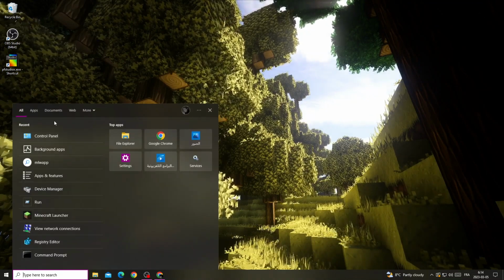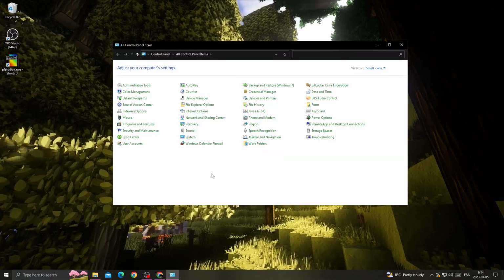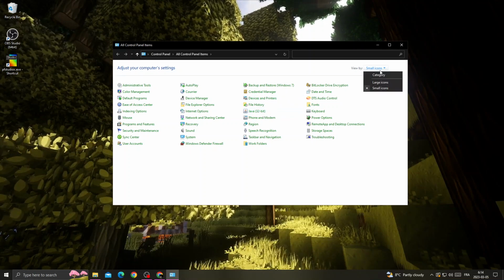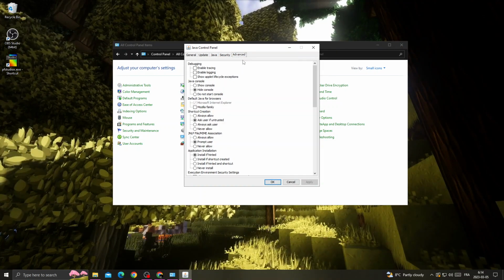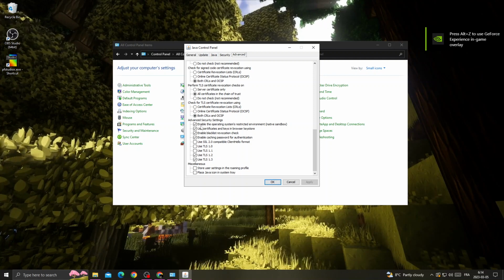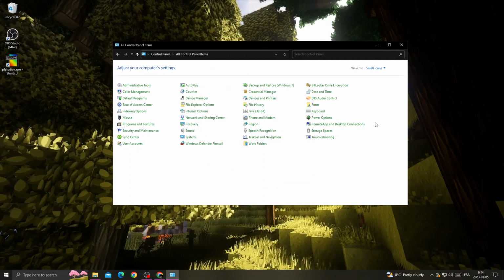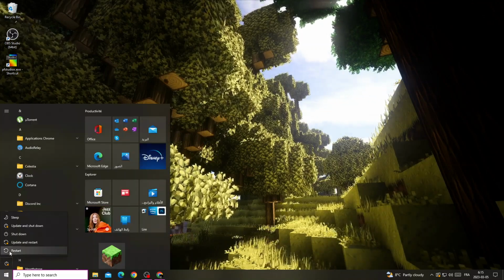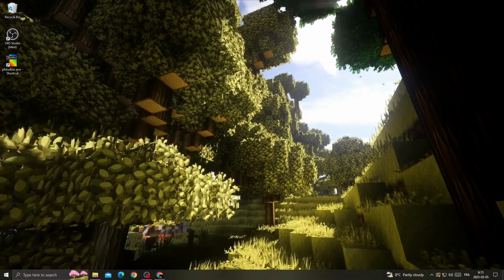How to Fix an existing connection was forcibly closed by the remote host - Minecraft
in this video we discuss :